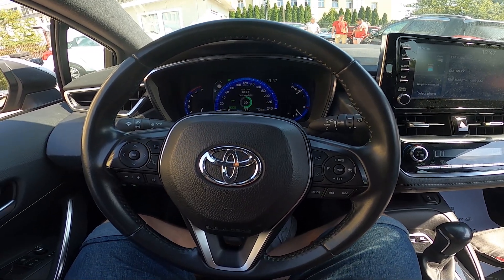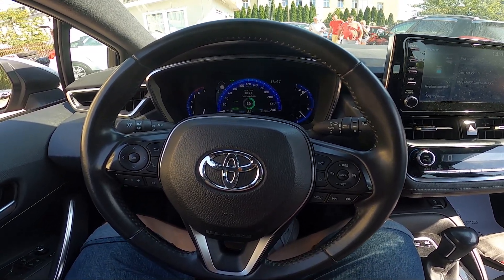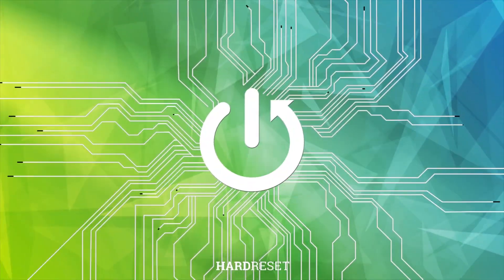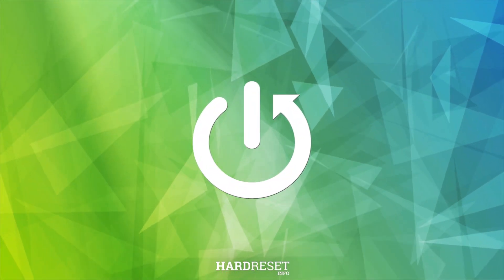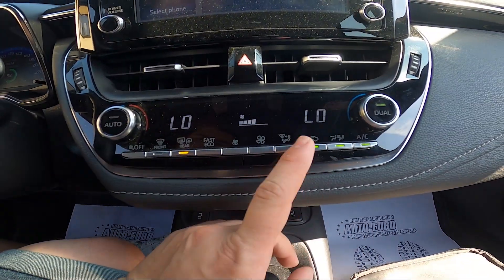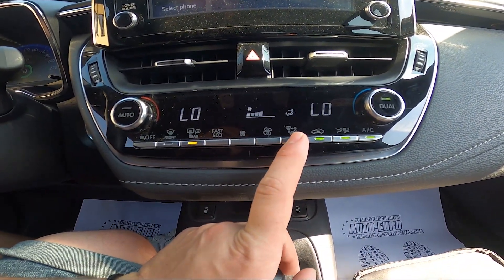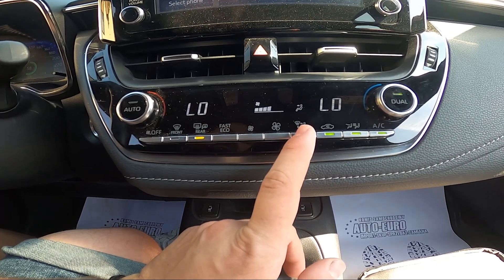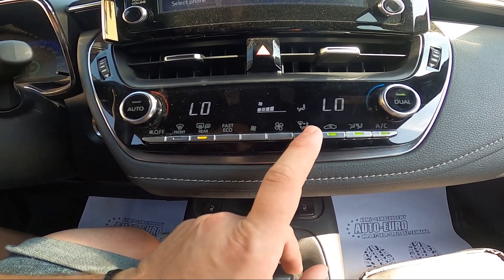How to Change Blowing Direction in Toyota Corolla XII ( 2019 – now ) | Adjust Airflow Direction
Find out more info about Toyota Corolla XII ( 2019 – now ) :
Would You like to learn how to Change the Airflow Direction in the Toyota Corolla XII? This simple feature can help You get warmer on cold days and cool certain parts of your body and car on hot days. Thanks to that Your feet and hands will never freeze again. If You want to know how to set a specified Direction of Airflow in the Toyota Corolla XII watch the video we've provided above!

How to Change Blowing Direction? How to Adjust Airflow Direction?

Years of Production:

2019 - now

Generation:

XII Gen - ( 2019 - now )

Series:

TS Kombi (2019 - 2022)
TS Kombi Facelifting (2022 - now)